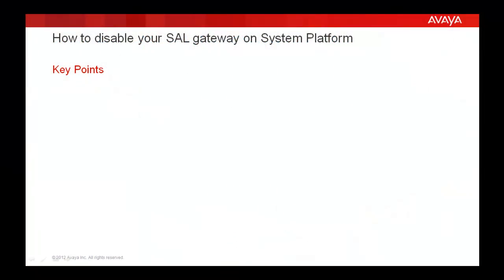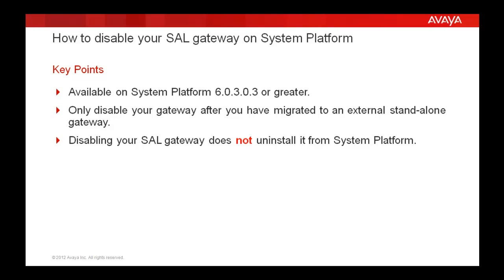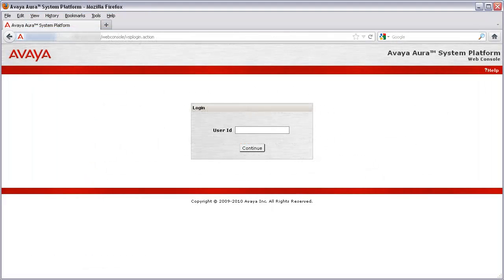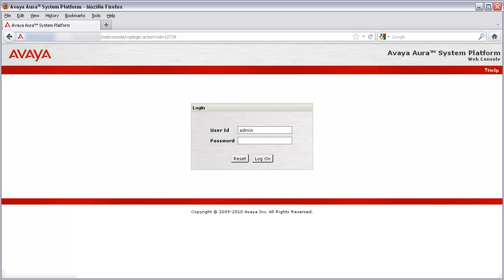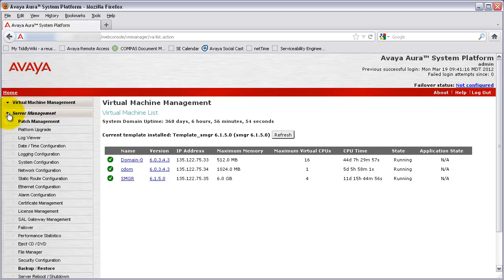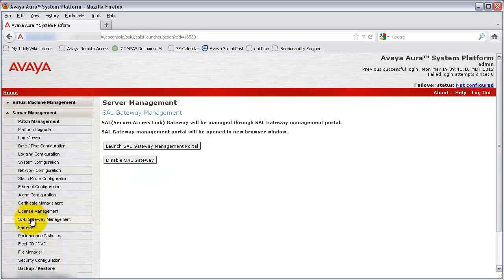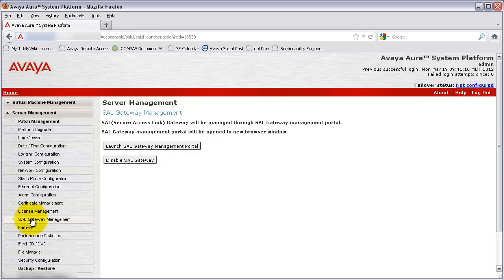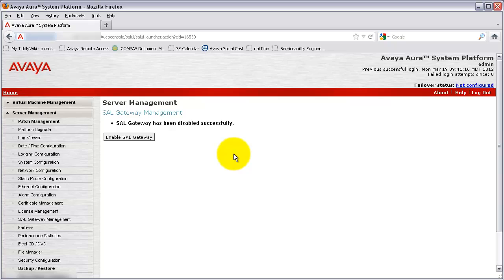Disabling your Avaya System Platform Secure Access Link Gateway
This how-to provides detailed steps required to disable your Avaya System Platform Secure Access Link (SAL) Gateway and describes why at times this may be desirable or necessary. Produced by Steven Daniel.